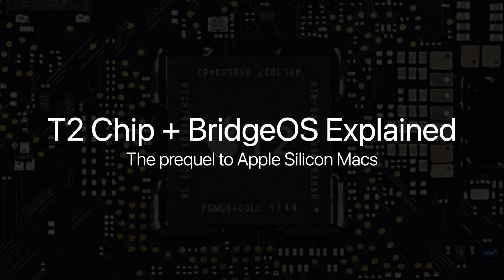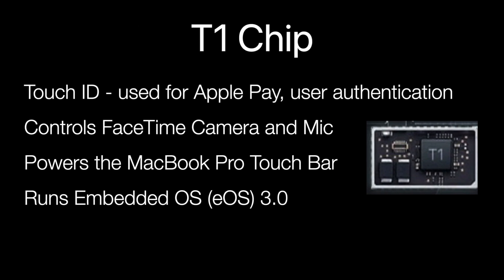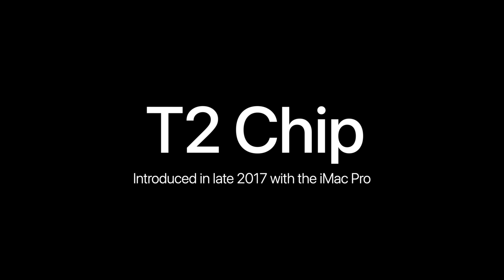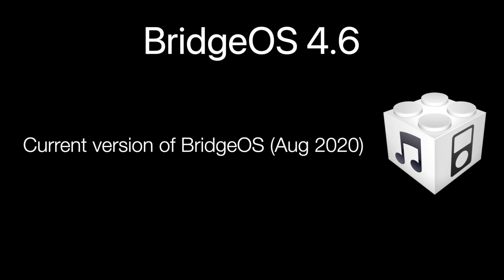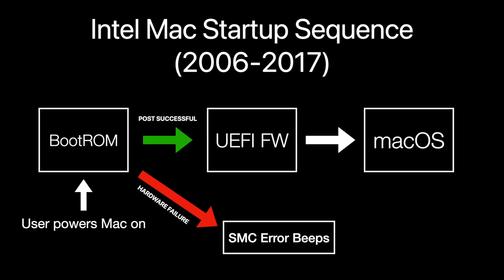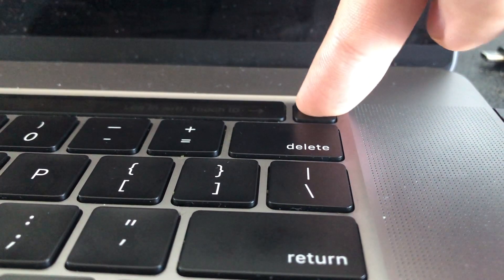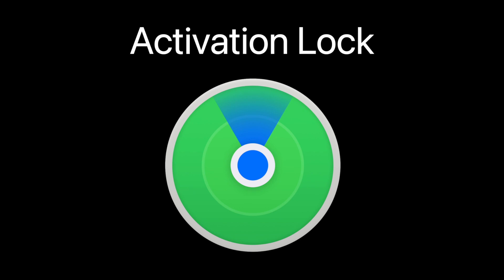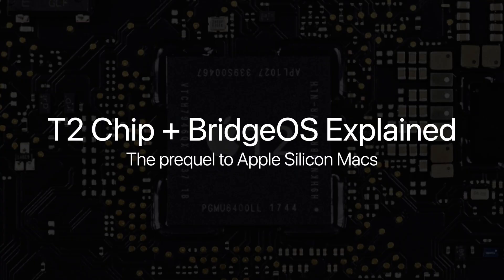Apple's T2 Chip Explained - Apple Silicon Prequel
During WWDC 2020, Apple made the unsurprising announcement that they would be releasing the first Apple Silicon chipped Macs that run on an ARM64 variant by the end of the year. What Apple didn't tell you is that they have been slowly implementing ARM into the Mac as early as 2016, with stage two being the T2 Chip and BridgeOS. This video will explain the T2 Chip and some of the ways it operates.